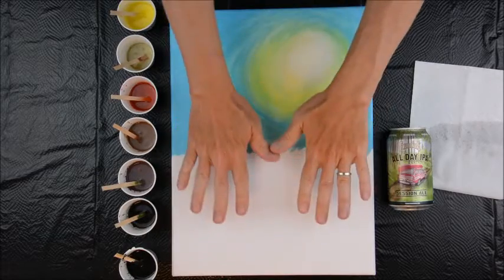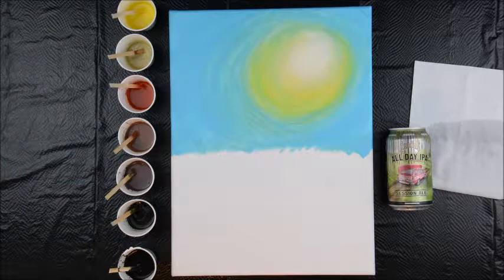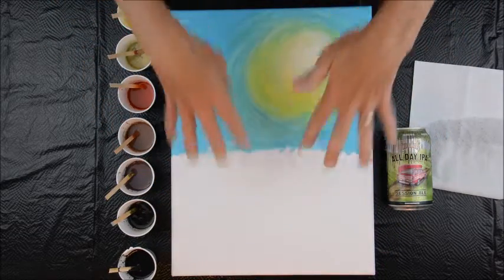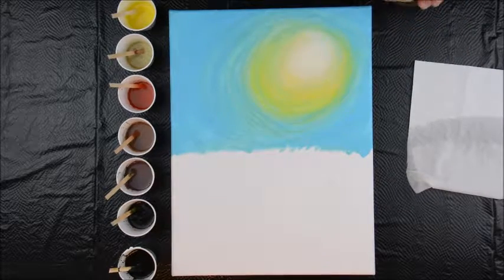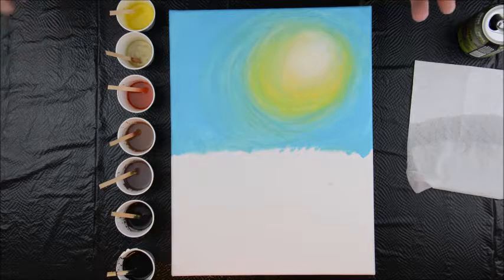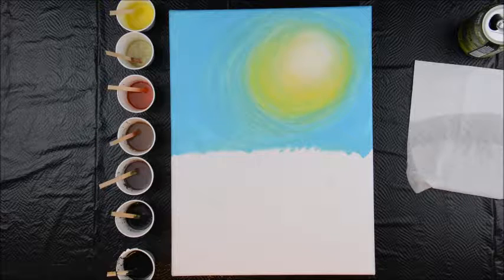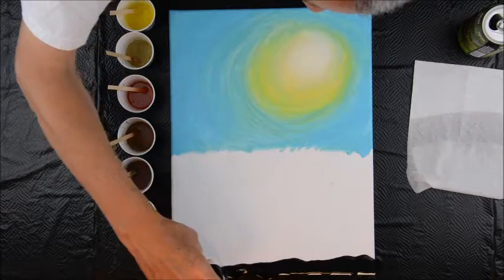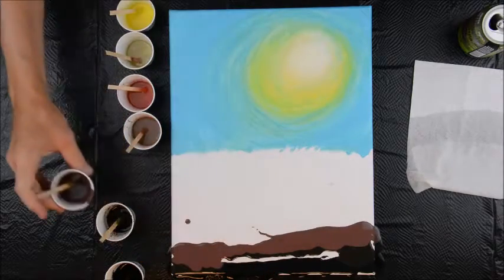Painting With Craft Beer - Grand Canyon North Rim Drag NO Silicone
Artbythelake Fluid Painting & Flow Acrylics.
Simple Paint Mixing Recipes For Beginners
This video is called Grand Canyon North Rim Drag

Today we do a Fun Grand Canyon Inspired 7-Color Drag with pre-painted sky.  We're using predominantly brown colors not doing a traditional striped drag.  Check out the results.  We did alter this one after the video stopped and I may add some additional details after it dries.

-Help you put together your shopping list for fluid painting.  We'll show you how to do it economically and save some $$.

-Help you with the various paint recipes you can use.  From simple to complicated we cover each blend with recipes and ingredients.

-Help you with techniques for fluid painting.  Dirty pours, straight pours, dragging, blowing, filtering and more.

-Have fun watching US make the mistakes and waste the paint so you don't have to.

-Have fun watching us create some really exciting works of art that you can buy or create yourself.

Coconut Milk Serum

Liquitex Pouring Medium

Liquitex basics Acrylic Paint

Bernz-O-Matic Torch

Stir Sticks

Measuring & Pouring Cups

Americana Metallics Acrylic Paint

Squeeze Bottles

EnviroTex Lite Resin

Art Resin

Golden Flow Acrylic Paint